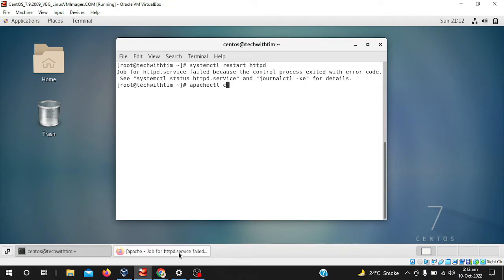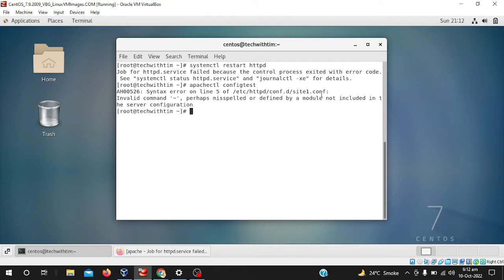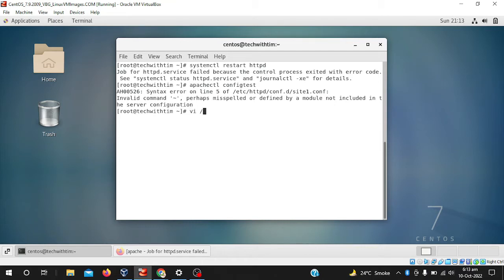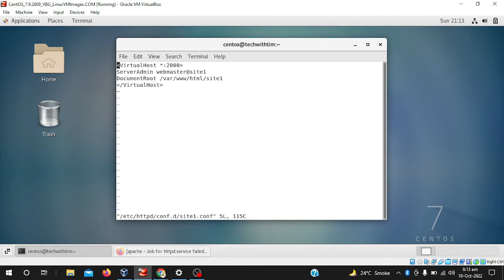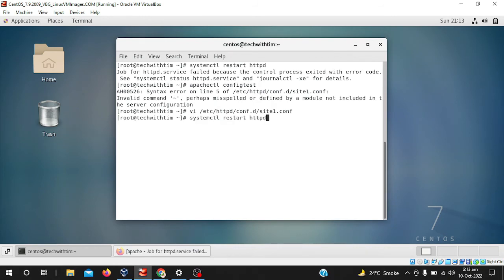Failed to start the apache http server || how to solve apache 2 startup error || centos error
Hi guys, welcome to Tech with Tim.
In this video I explained how to solve the problem of failed to start the apache http server. I explained well how to solve apache 2 startup error |httpd service failed.
You can see the problem " httpd.service failed because the control process exited with error code ". Here is the solution.